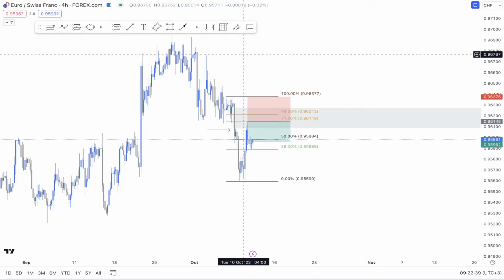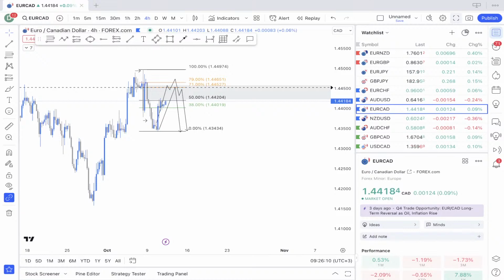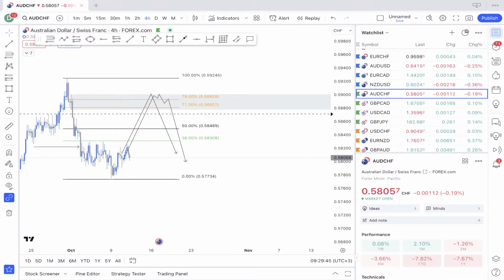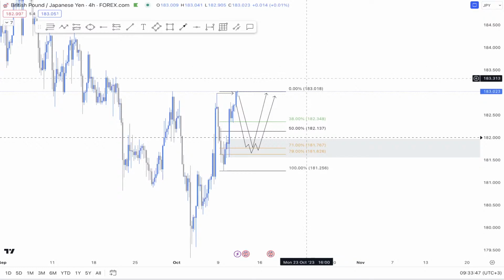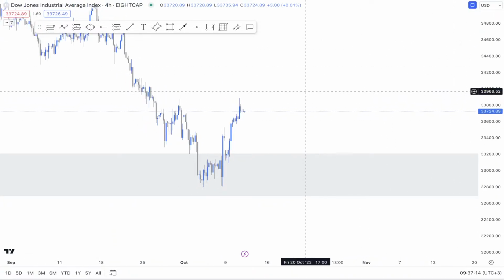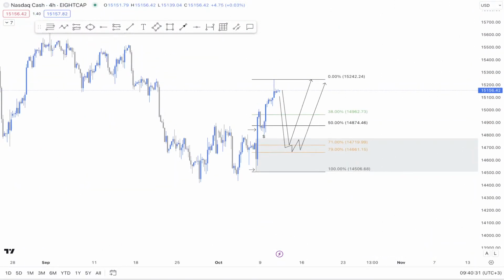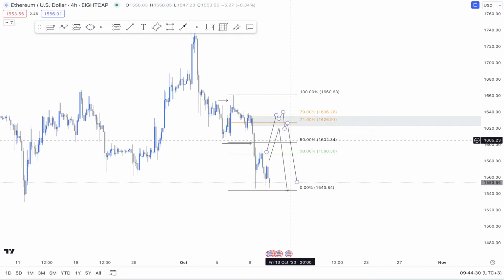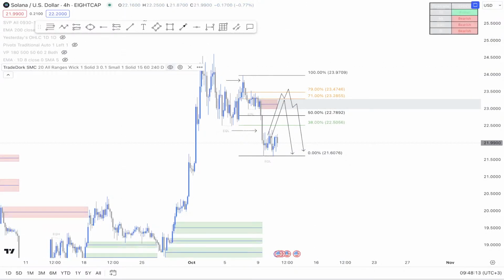🔴 DAILY LIVE STREAM 🔴 CRYPTO, FOREX & INDICES # BTC, ETH, EURUSD, EURGBP, US30, NAS100, S&P500, GOLD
Join Our Exclusive Discord Community for Free!

Welcome to TradeDork Live - your premier destination for real-time trading analysis in the world of Forex, Crypto, Commodities and Indices markets! We understand the importance of timely and accurate signals, and that's exactly what we offer. With FreeForexSignals and FreeCryptoSignals, our channel aims to empower both novice and experienced traders to make informed decisions that maximize returns. Our signals are backed by thorough research and analysis, ensuring you're always a step ahead in your trading journey. Whether you're looking to refine your trading strategy or simply stay updated with the latest market movements, TradeDork Live Free Signals is your trusted companion.